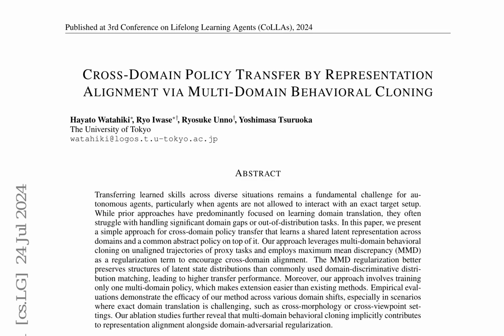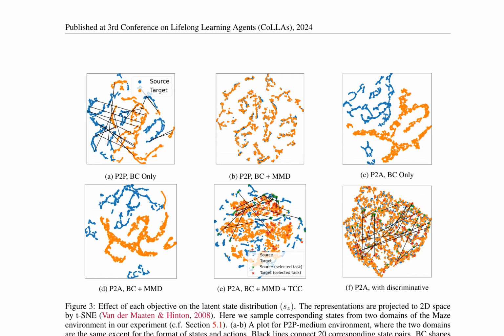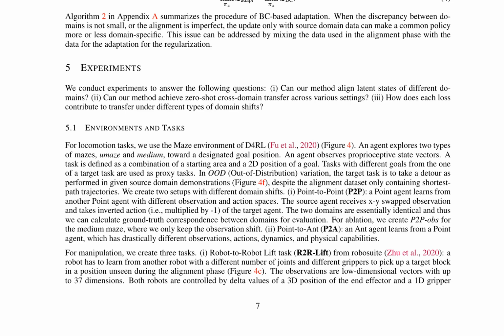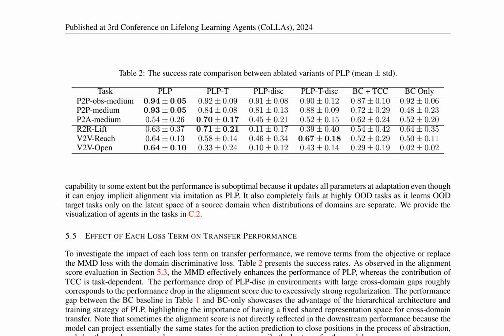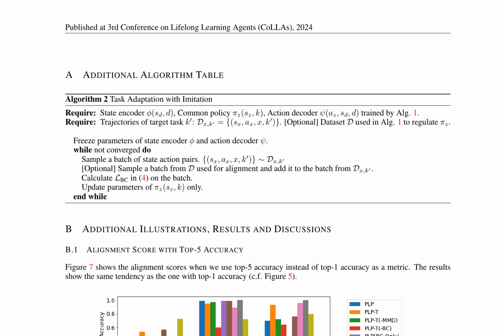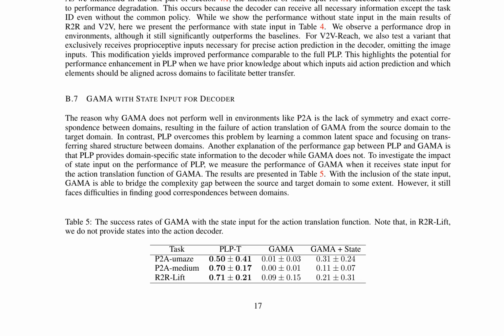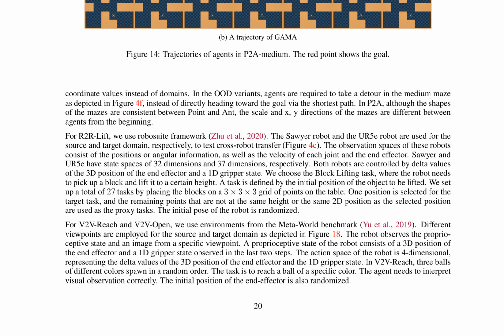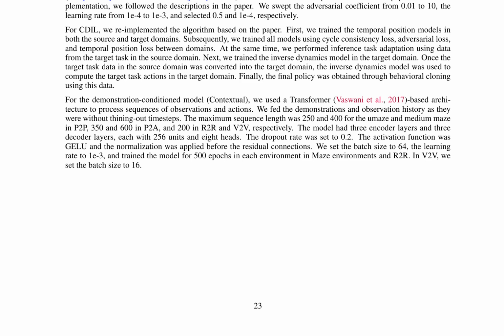Cross-Domain Policy Transfer by Representation Alignment via Multi-Domain Behavioral Clo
Title: Cross-Domain Policy Transfer by Representation Alignment via Multi-Domain Behavioral Cloning

Authors: Hayato Watahiki, Ryo Iwase, Ryosuke Unno, Yoshimasa Tsuruoka

Abstract:
Transferring learned skills across diverse situations remains a fundamental challenge for autonomous agents, particularly when agents are not allowed to interact with an exact target setup. While prior approaches have predominantly focused on learning domain translation, they often struggle with handling significant domain gaps or out-of-distribution tasks. In this paper, we present a simple approach for cross-domain policy transfer that learns a shared latent representation across domains and a common abstract policy on top of it. Our approach leverages multi-domain behavioral cloning on unaligned trajectories of proxy tasks and employs maximum mean discrepancy (MMD) as a regularization term to encourage cross-domain alignment. The MMD regularization better preserves structures of latent state distributions than commonly used domain-discriminative distribution matching, leading to higher transfer performance. Moreover, our approach involves training only one multi-domain policy, which makes extension easier than existing methods. Empirical evaluations demonstrate the efficacy of our method across various domain shifts, especially in scenarios where exact domain translation is challenging, such as cross-morphology or cross-viewpoint settings. Our ablation studies further reveal that multi-domain behavioral cloning implicitly contributes to representation alignment alongside domain-adversarial regularization.